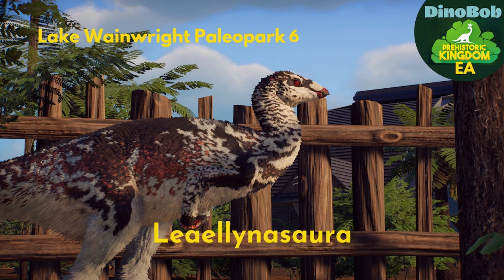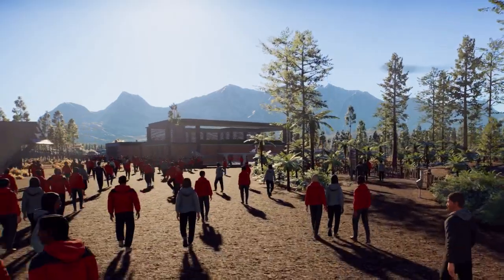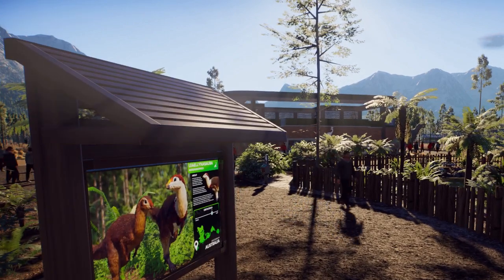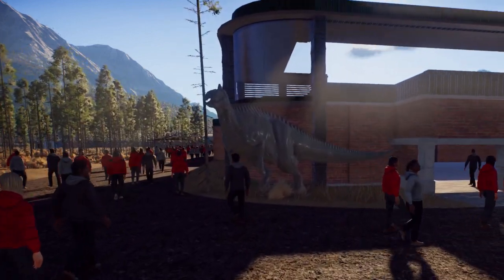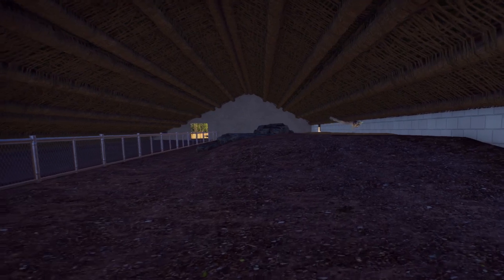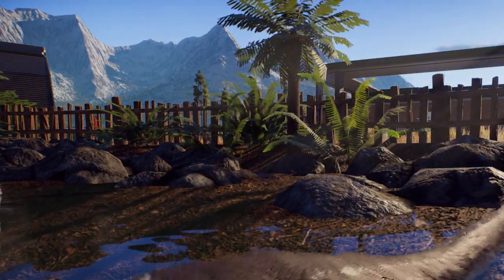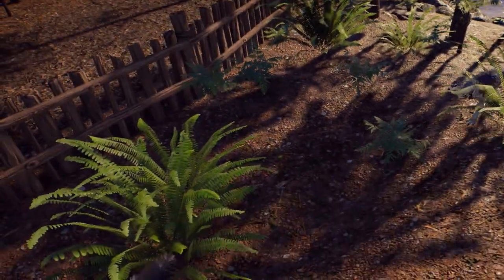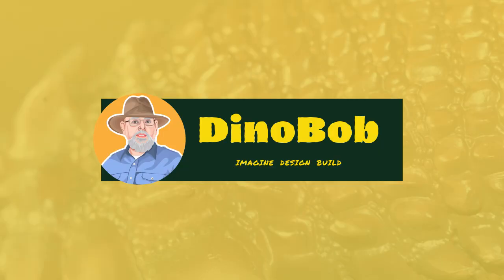Lake Wainwright Paleopark 6 | Leaellynasaura | Prehistoric Kingdom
Dinosaurs to the left, now dinosaurs to the right; at least as far as exiting from Lake Wainwright Paleopark's main entrance goes. This time it's the Australian Leaellynasaura, an animal that would have been living within the Antarctic Circle.

Prehistoric Kingdom (PK) is a modern take on the tycoon simulator genre, focused on the creation and management of a prehistoric-themed zoo. It is a construction and management simulation video game developed by Blue Meridian and published by Crytivo that is currently in the early access (EA) stage of development.